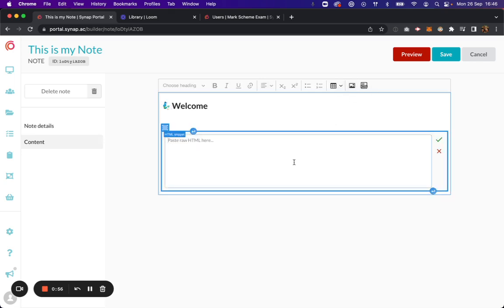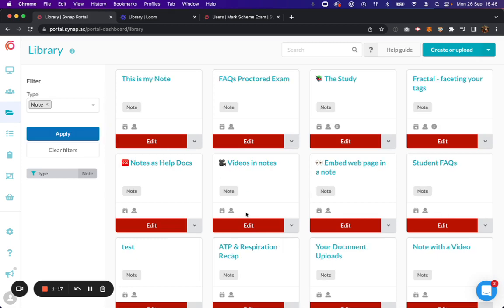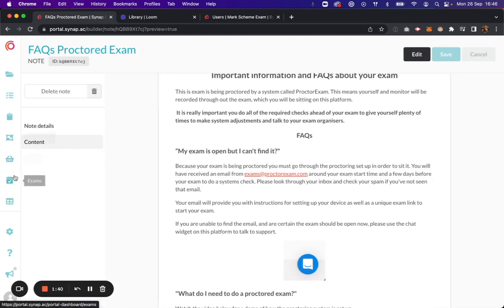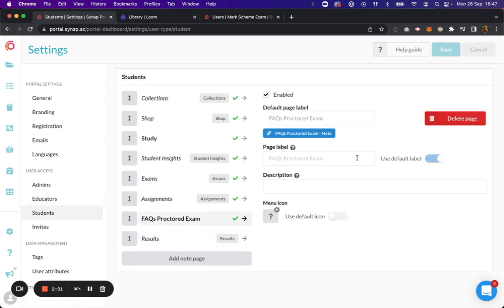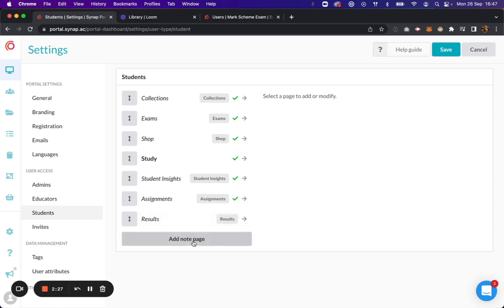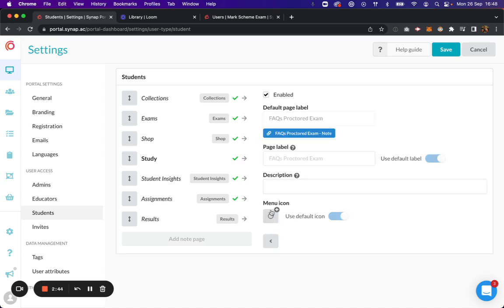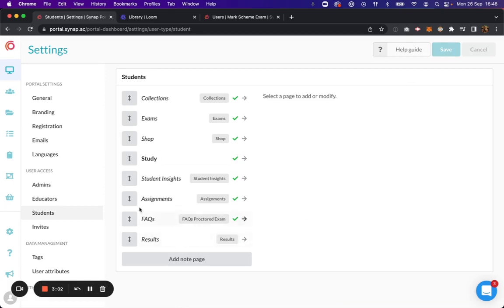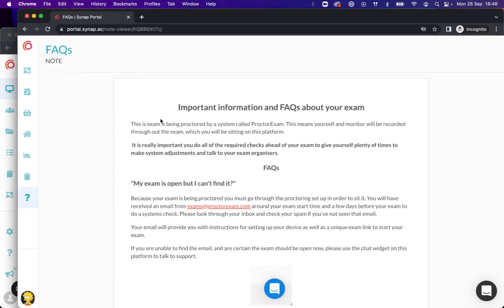How to pin notes to a users menu on Synap